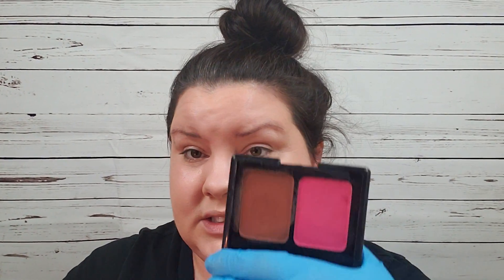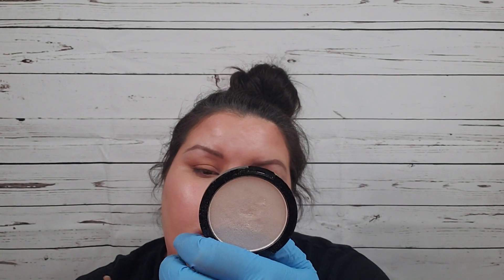Glass Skin... Umm, a hot mess!